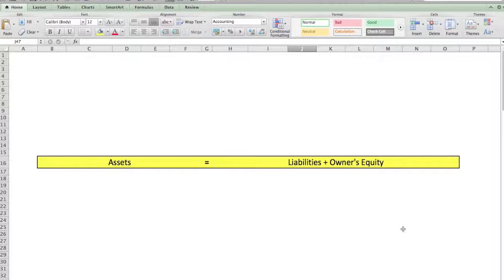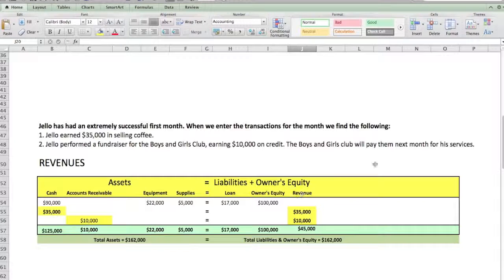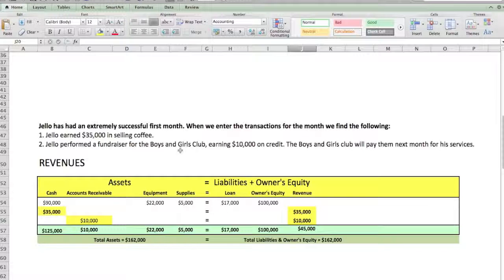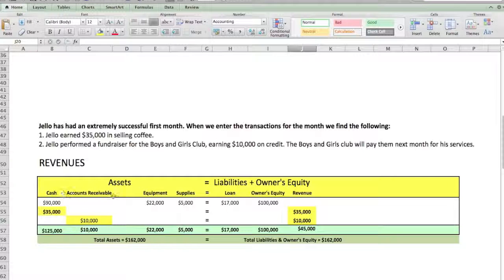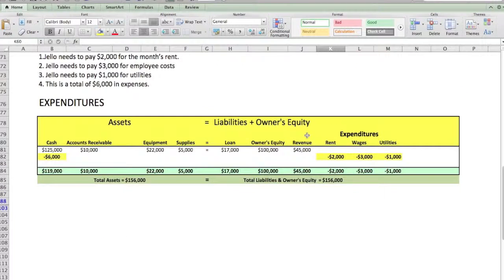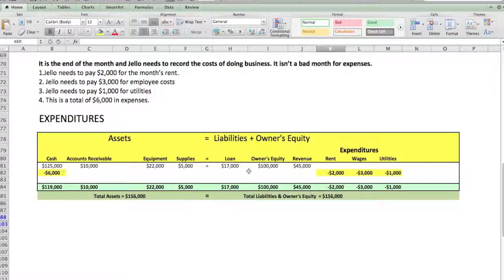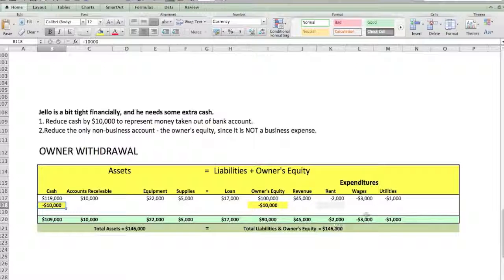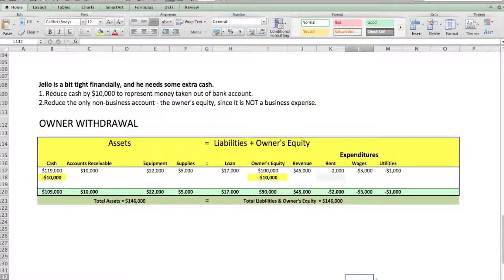TYSK Business Transactions II Acct Edition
This is our second business transaction session, we cover a few more situations (very generalized).